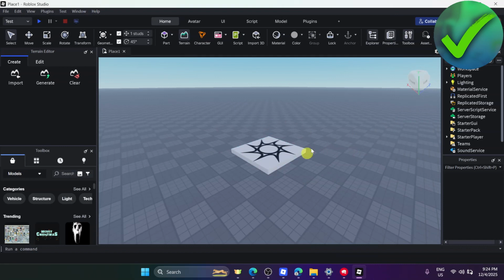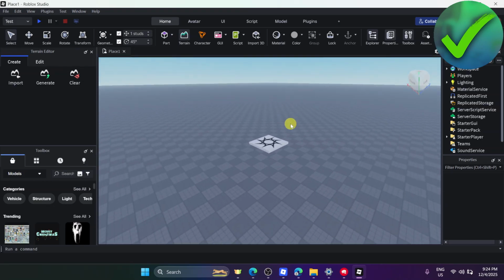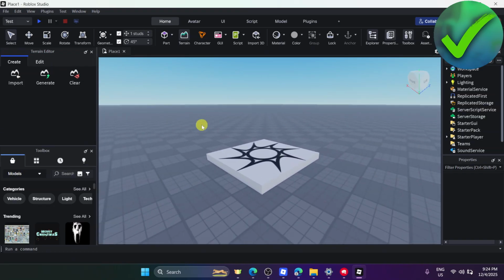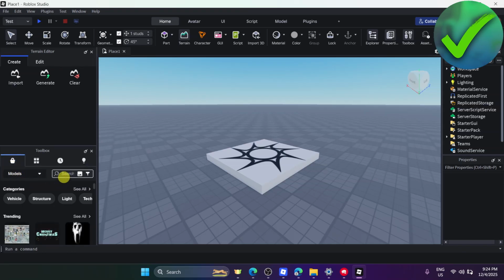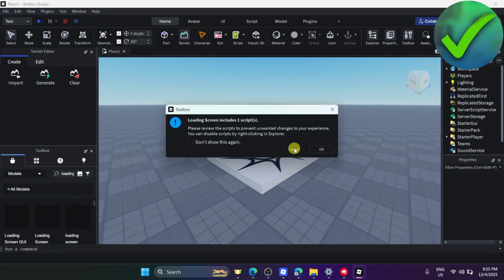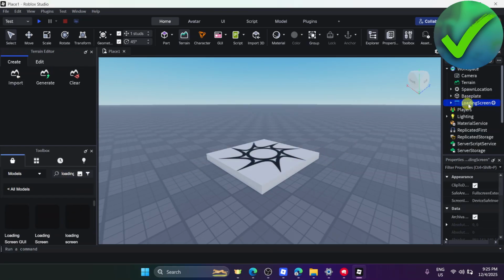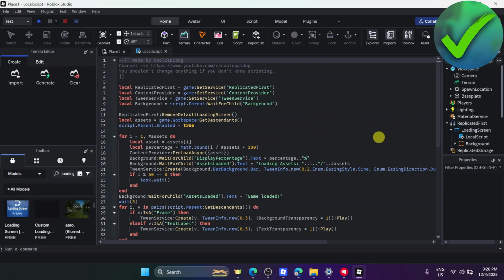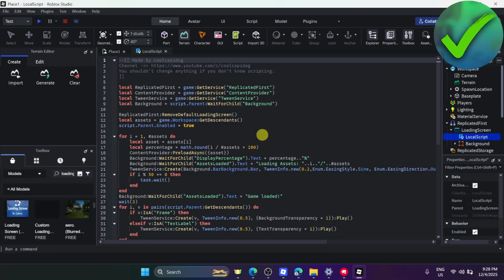How to Make a Loading Screen in Roblox Studio (2025)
In this video I show you How to Make a Loading Screen in Roblox Studio 2025

Do you want to know how to make loading screen in roblox studio 2025? Then I'll show you how to make loading screen in roblox studio easily.

This is a step by step Roblox Studio tutorial on how to make a loading screen roblox studio and how to make a 3d loading screen in roblox studio